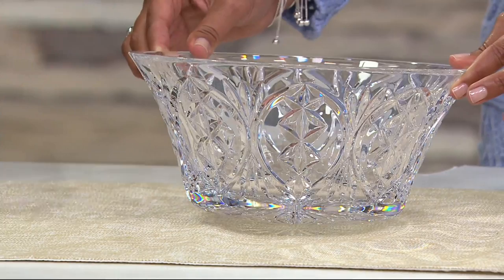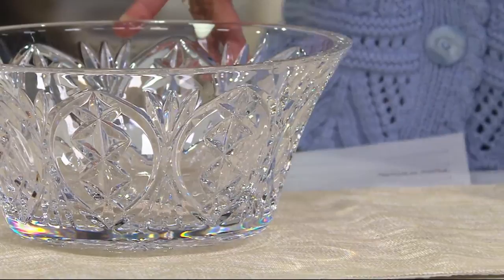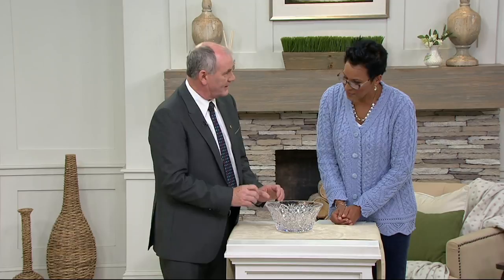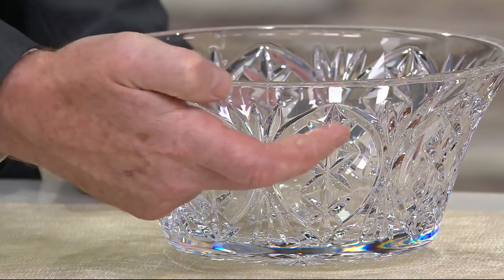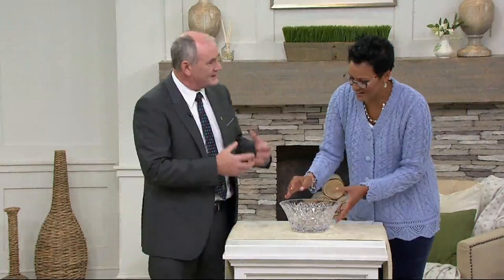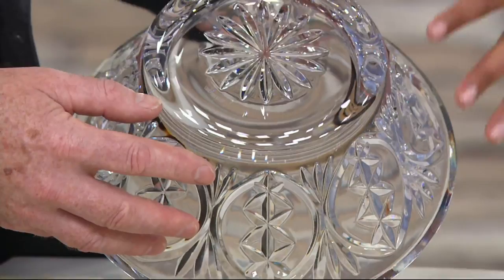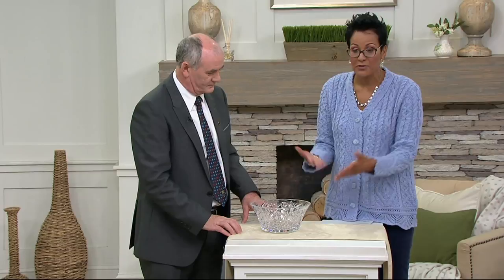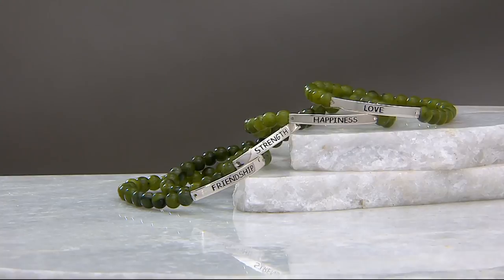Waterford Crystal Ah Chara Failte 10" Bowl on QVC